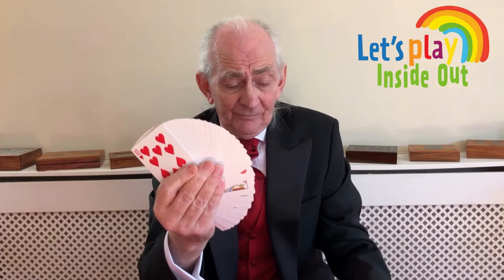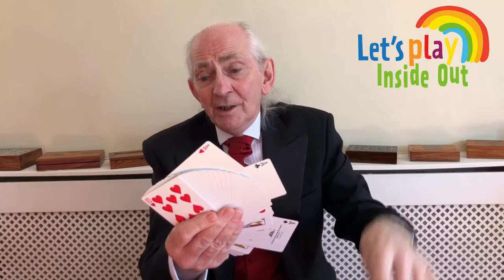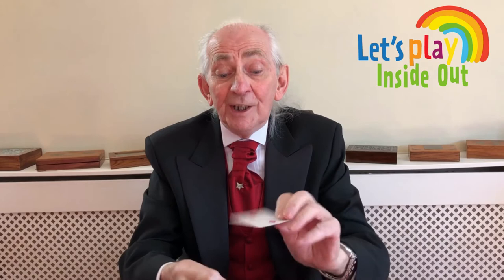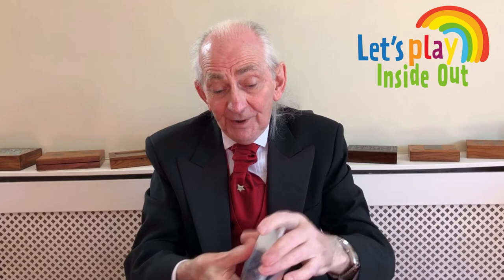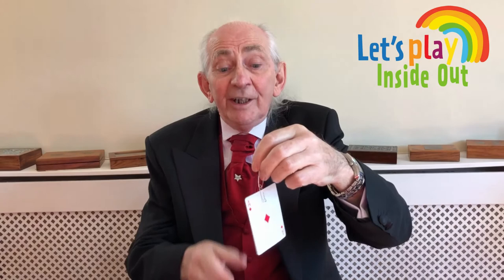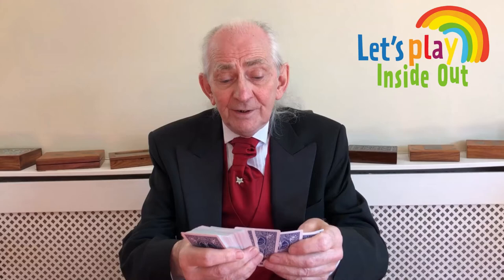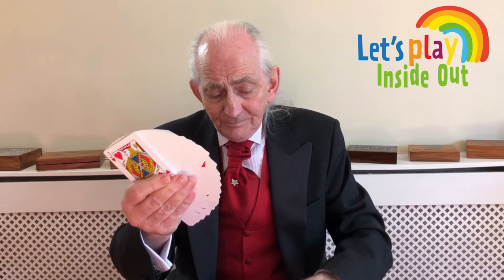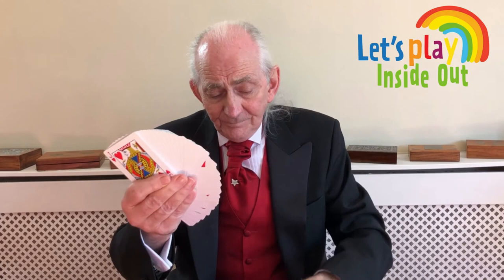Magician Pat Fallon - Teach a trick sensitive fingers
PlayDay 2020